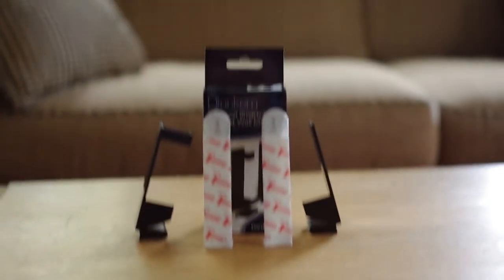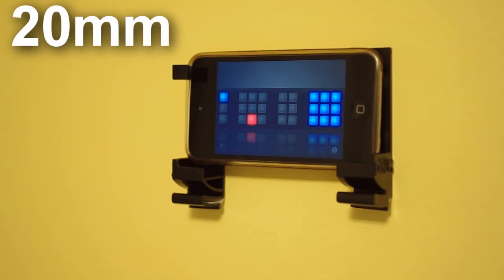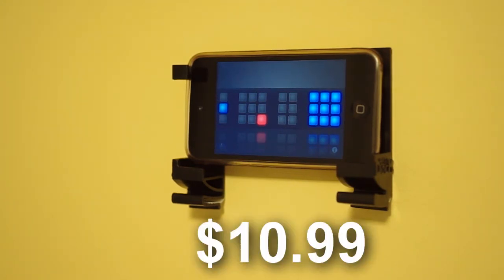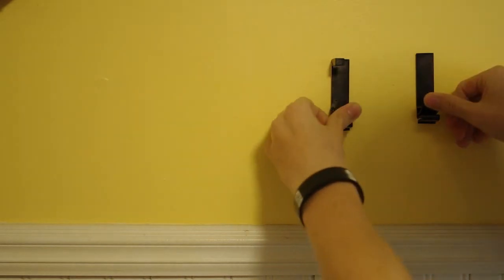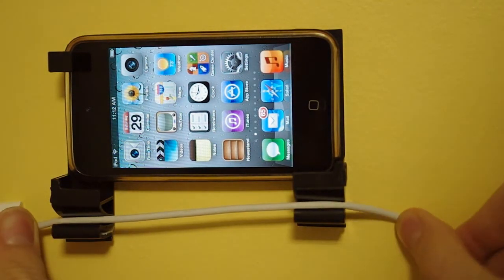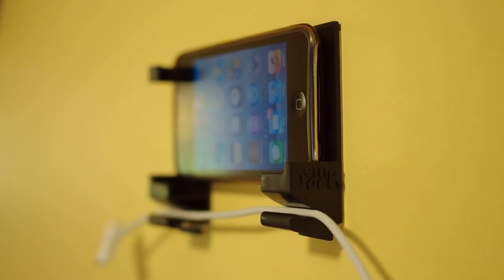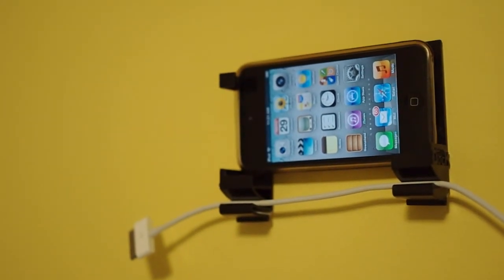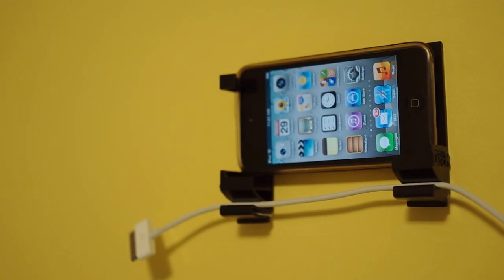Dockem Review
This is a review of the Dockem.  It is universal and allows you to mount any device such as an iPhone, iPod touch, iPad, etc... to a wall.

Thanks to the Dockem company for sending this out to me for review!